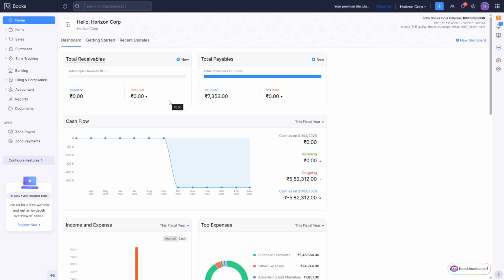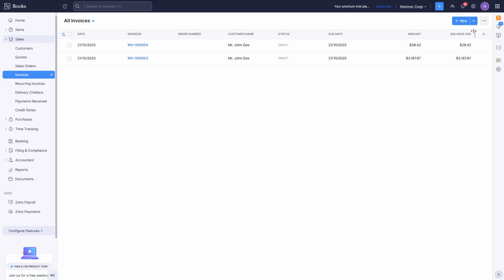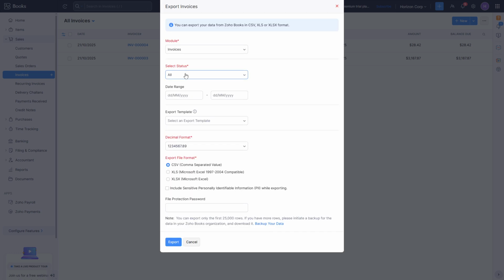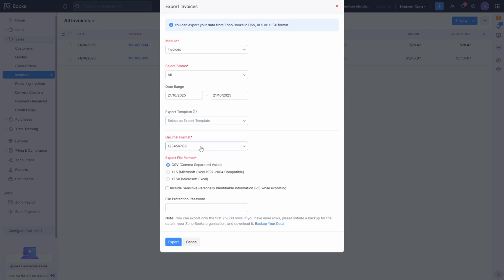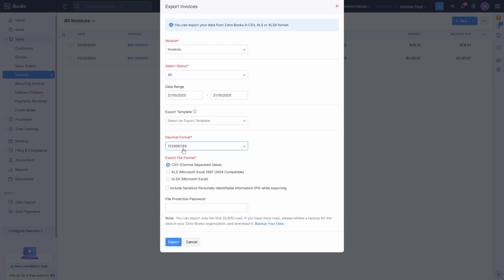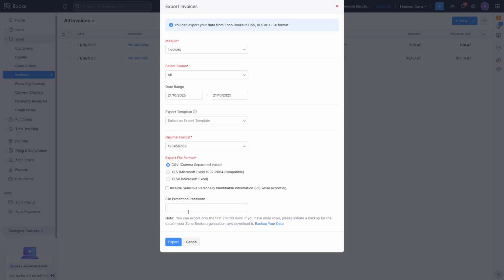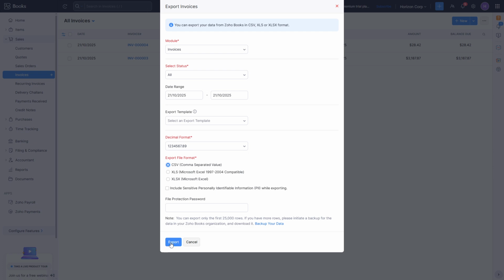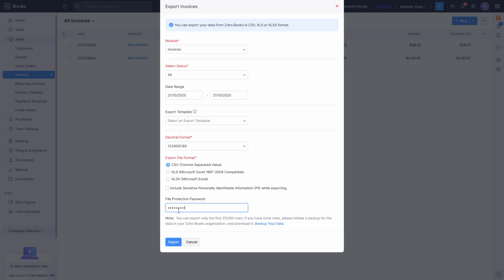How to Export Invoices in Zoho Books (Step By Step)